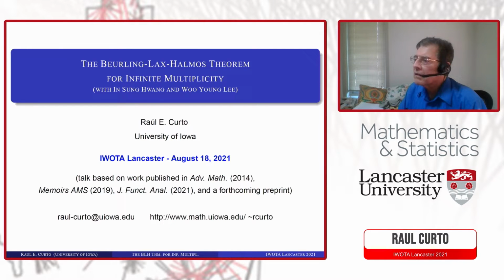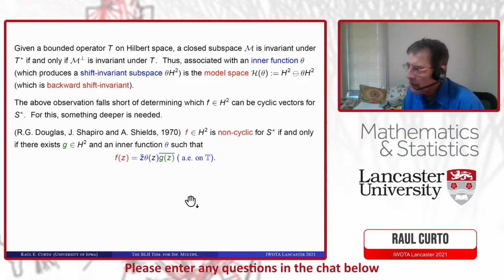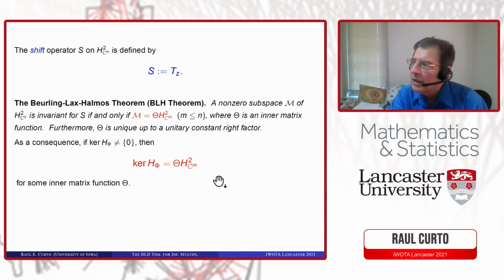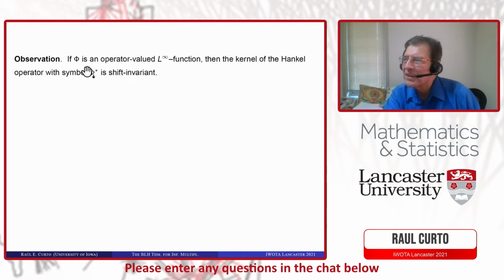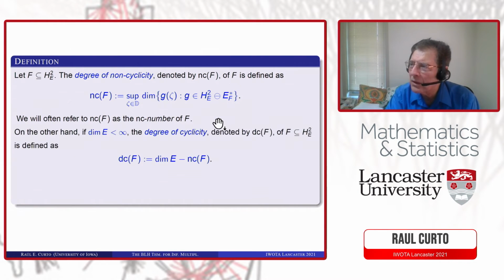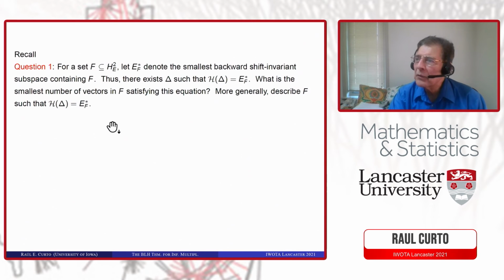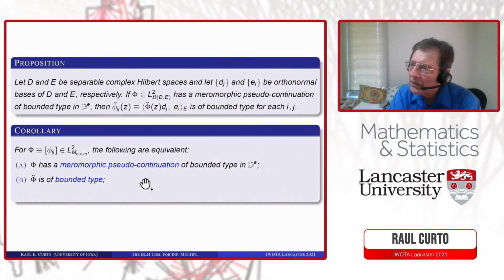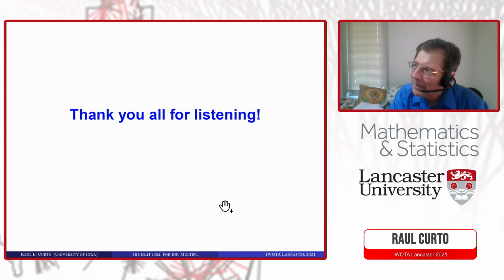Raul E Curto The Beurling Lax Halmos theorem for infinite multiplicity